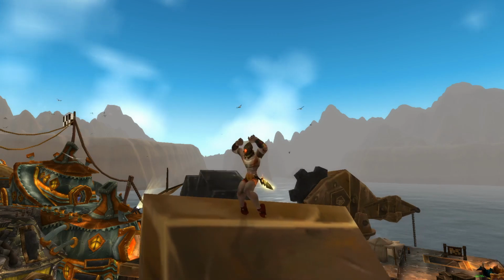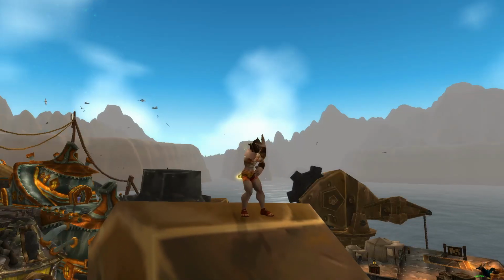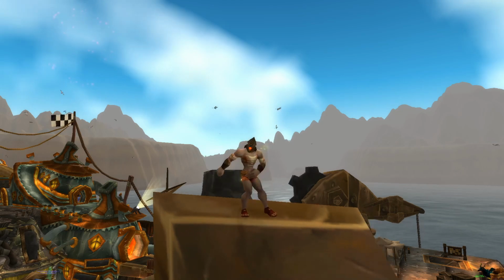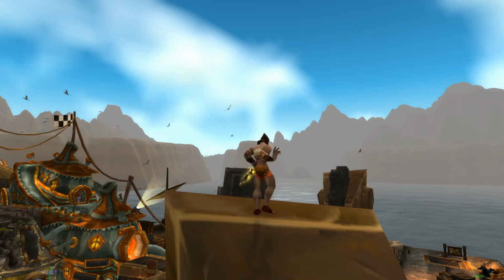Beginner's Guide to Goldmaking | World of Warcraft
Hey everyone this is the first in my goldmaking series looking to help new and returning players to Wow get their gold making jounrney started. These are basic concepts and foundations needed to start building you gold, and getting characters ready to make more and more gold. Enjoy